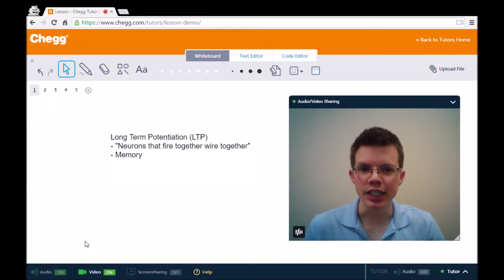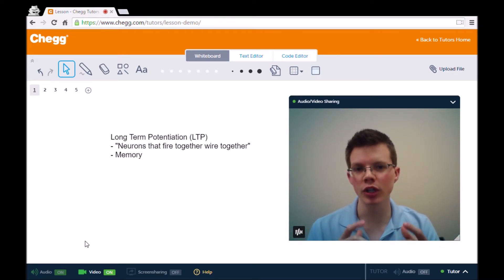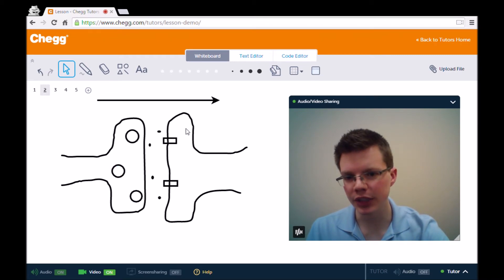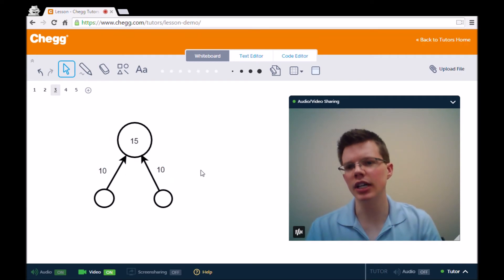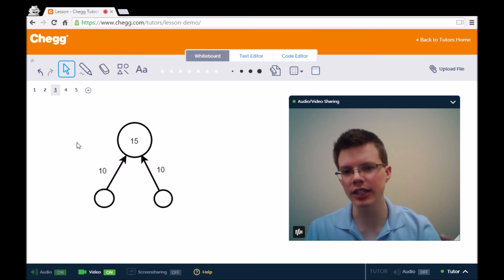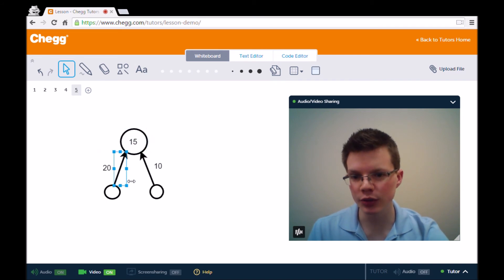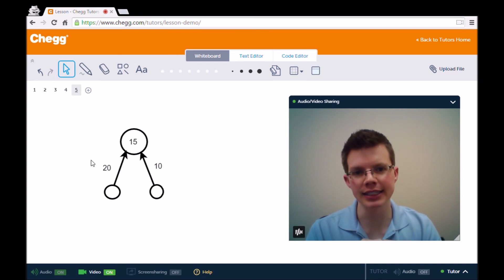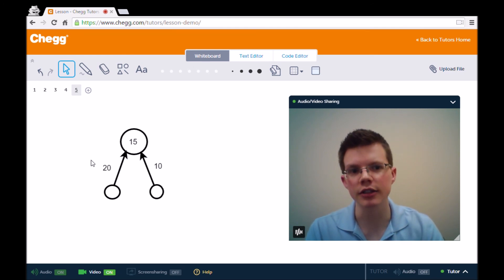Long Term Potentiation | Psychology | Chegg Tutors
First discovered by Terje Lømo in 1966, long-term potentiation (LTP) is a long-lasting strengthening of synapses between nerve cells. Psychologists use LTP to explain long-term memories. That is, long-term memories are thought to be biologically based on LTP because humans cannot retain memories for the long term (the cells could not communicate with each other) unless connections between nerve cells are sufficiently strong for an extended period of time. LTP is also related to learning: without LTP, learning some skills might be difficult or impossible. In experimental psychology, researchers have induced LTP in mammals by repeatedly stimulating the synapses of nerve cells. Research on LTP has also focused on its relation to neurodegenerative diseases, especially Alzheimer's.

Learn about Psychology terms like Long Term Potentiation on Chegg Tutors. Work with live, online Psychology tutors like Draycen D. who can help you at any moment, whether at 2pm or 2am.

Liked the video tutorial? Schedule lessons on-demand or schedule weekly tutoring in advance with tutors like Draycen D.

About Draycen D., Psychology tutor on Chegg Tutors:

DePaul University, Class of 2012
Psychology Major

Subjects tutored: Microsoft Access, English, Writing, Linear Algebra, Statistics, Algebra, Computer Science, Basic Math, Pre-Algebra, Study Skills, GRE, Microsoft Suite, Psychology, Cognitive Science, Microsoft Excel, and Biology

TEACHING EXPERIENCE
As a doctoral student in clinical child psychology, I have had opportunities to provide feedback for students on statistics and psychology assignments as a TA. In addition, I have provided informal tutoring to graduate-level students on statistics, neuropsychology, abnormal psychology, and developmental psychology, among other topics. I have also helped many students with syntax for various statistical programs. When tutoring, I do my best to present information in various ways until it is easy for a student to understand.

EXTRACURRICULAR INTERESTS
I am a doctoral student at DePaul University. In my spare time, I enjoy reading and working with computers.